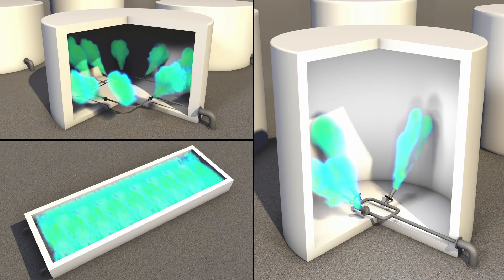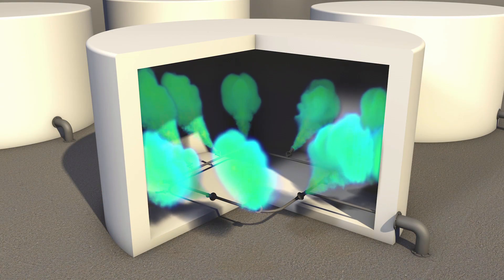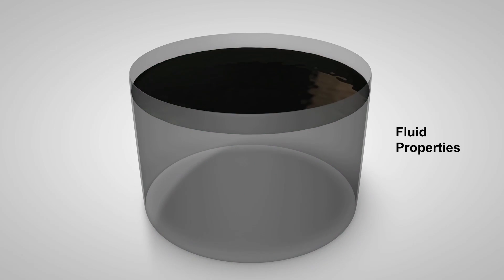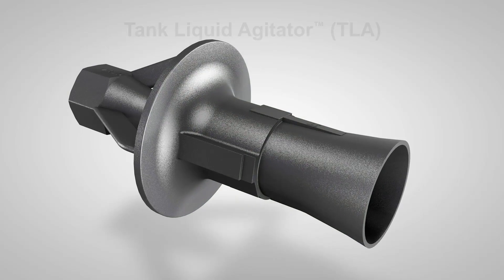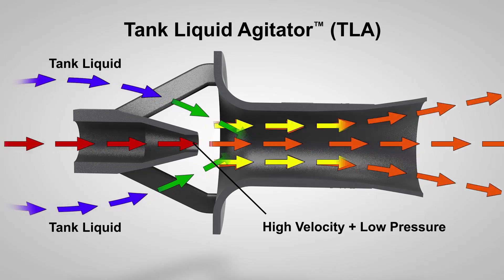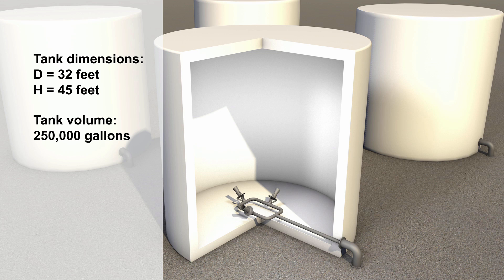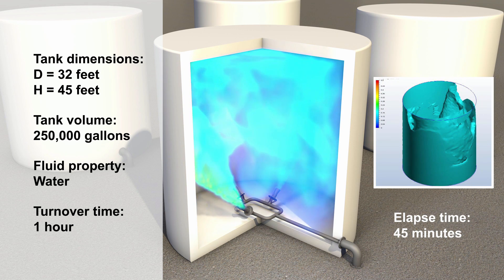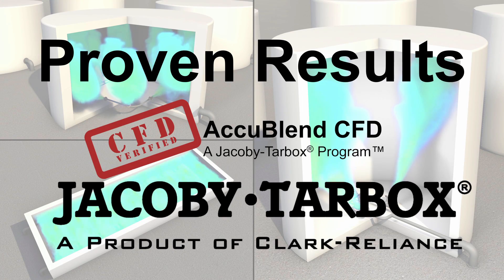Using Eductors for Non-Powered Tank Mixing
An eductor is a pump that uses a fluid to perform the work of pumping another fluid (or solid). The fluid doing the work is termed the motive fluid, and the fluid being pumped is the suction fluid. The motive fluid employed can be liquid. gas or steam. The suction fluid can be liquid. gas or steam. Other names for eductors include jet pumps, ejectors, Venturi pumps, siphon pumps, steam siphons, and injector pumps. Eductors operate on basic principles of flow dynamics.

Eductors require no power, which means no moving parts. The design of the eductor creates pressure differential allowing fluid to flow naturally within the device - creating suction, mixing, and pushing the liquid throughout the tank.

In-line eductors are the next generation of jet pumps, ejectors, and Venturi pumps providing in-line mixing, pumping, or heating in various process lines. Eductors reduce costs as there are no moving parts and require no direct power.

This video, while marketing oriented, does a great job at demonstrating how tank mixing is accomplished efficiently and thoroughly by calculating tank size and volume along with material properties to develop a mixing profile.